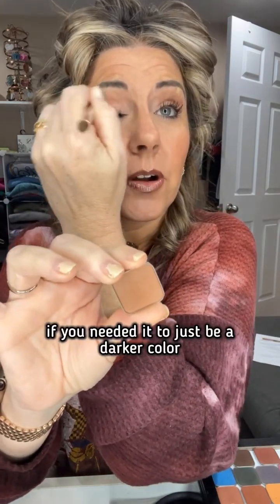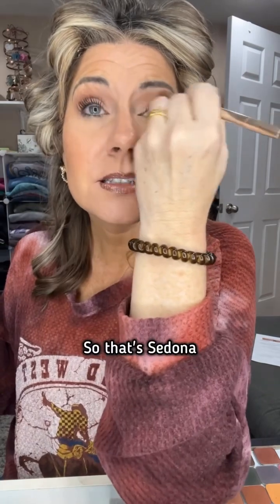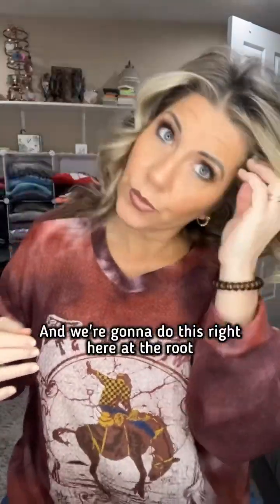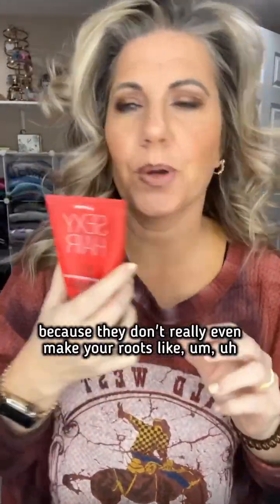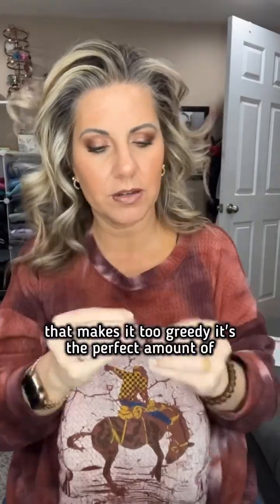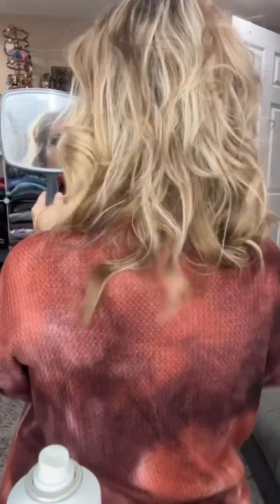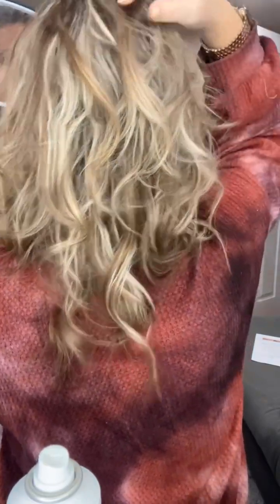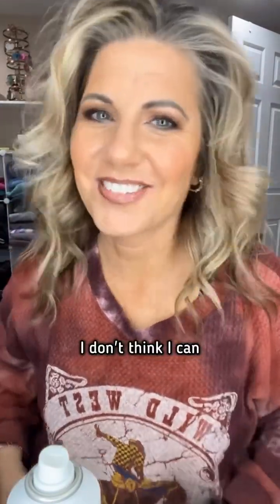Let’s do some eyes with Seint!!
Let’s do some eyes!! I am loving this combo from Seint Beauty!!! Everyone needs Cranberry!! You can shop the Seint link in my profile.